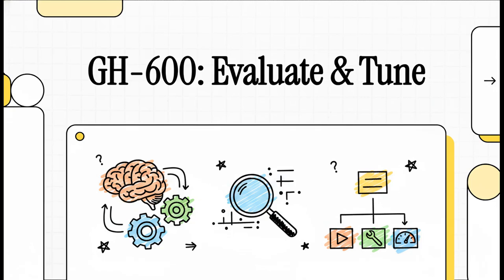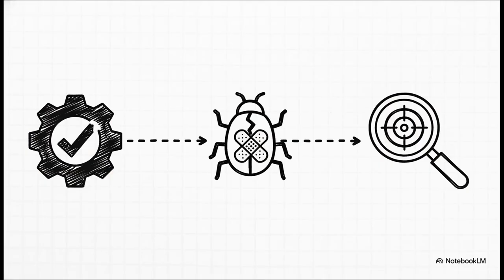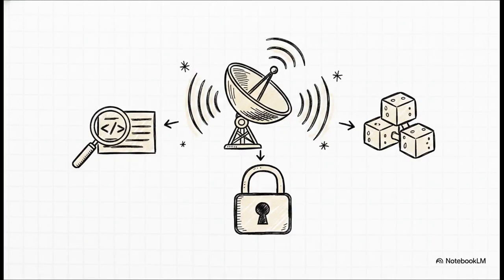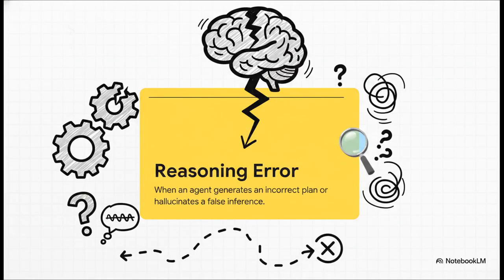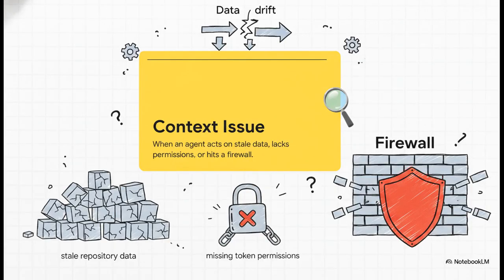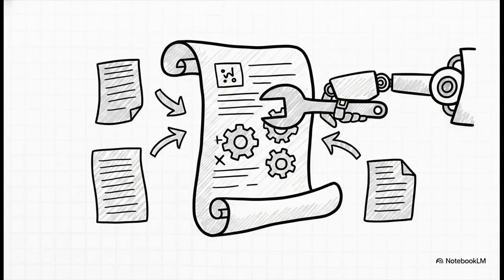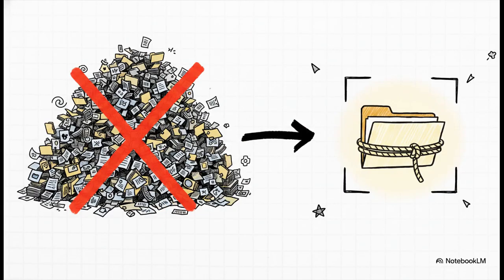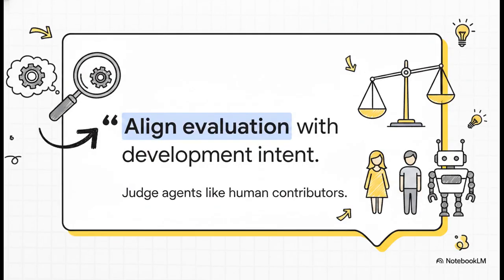GH-600 Domain 4: Agent Evaluation & Tuning | GitHub Agentic AI Cert Prep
GH-600 Domain 4 deep dive: evaluation, error analysis, and tuning for agent outputs (15-20% of the exam).

📚 What you'll learn:
• The Contributor Model — why agent work is judged by the same engineering standards as humans
• The three root-cause categories for agent failure: Reasoning, Tool, Context
• The six observability surfaces (Agents tab, gh agent-task, VS Code, JetBrains, Eclipse, Mobile)
• Automated eval signals: CodeQL, secret scanning, Dependabot dependency review
• How to tune agents via tool descriptions, custom instructions, and bounded retries

❓ FAQ
Q: What is Domain 4 of the GH-600 exam about?
A: Domain 4 covers how to evaluate agent output and tune agent behavior — the Contributor Model, the six observability surfaces, root-cause categorization of failures, and tuning levers like custom instructions and tool descriptions. It is 15-20% of the exam.

Q: What is the Contributor Model for evaluating agents?
A: It is the principle that agent-authored work is judged against the same Definition of Done as human contributions. There is a "No Bypass" rule: agents must pass the same CODEOWNERS reviews, status checks, and branch protections as any other contributor.

Q: What are the three root-cause categories for agent failure?
A: Reasoning failures (the agent made a bad plan or misunderstood the goal), Tool failures (it used a tool incorrectly or the tool itself broke), and Context failures (missing permissions, stale data, or firewall blocks).

Q: How do you trace a commit back to its agent session log?
A: Every agent-authored commit is signed and includes a link to the corresponding session logs directly in the commit message — that link is the primary traceability primitive between code and the agent's internal reasoning.

Q: What CLI command gives real-time agent observability?
A: gh agent-task view --log --follow streams the live session log for a running agent task. It requires GitHub CLI version 2.80.0 or later.

This Domain 4 video continues the six-domain GH-600 study series. Evaluation is where agentic AI stops being a demo and becomes engineering: scoring outputs against the same automated signals (CodeQL, secret scanning, Dependabot) that gate human PRs, then tuning the agent's tool descriptions and custom instructions when failures cluster. If you are searching for a GitHub Copilot agent tutorial that focuses on debugging and observability rather than feature tours, this episode is for you.